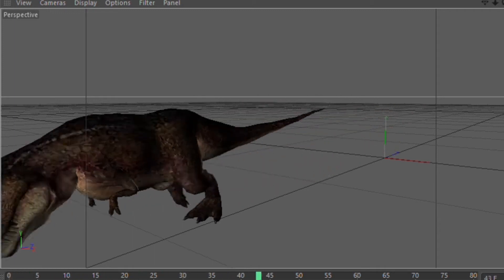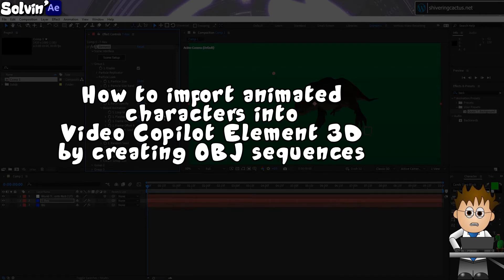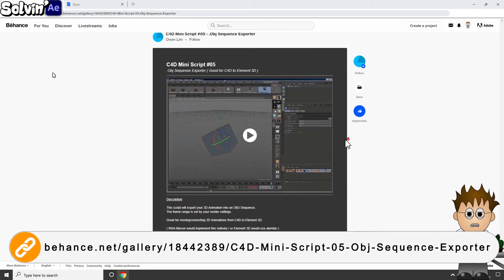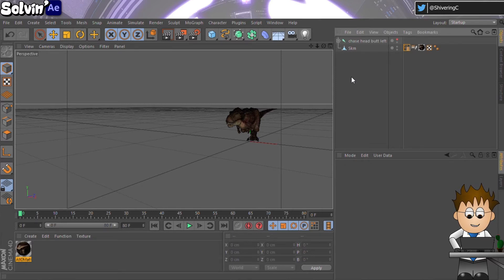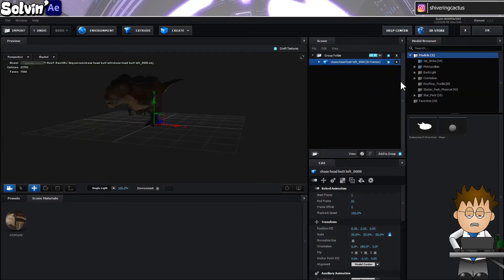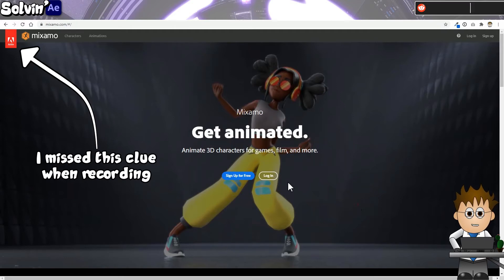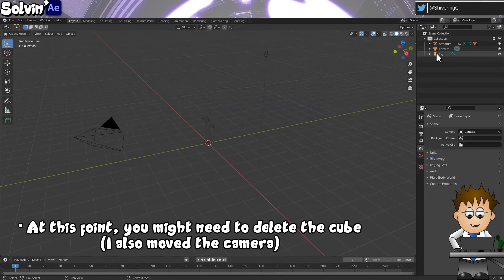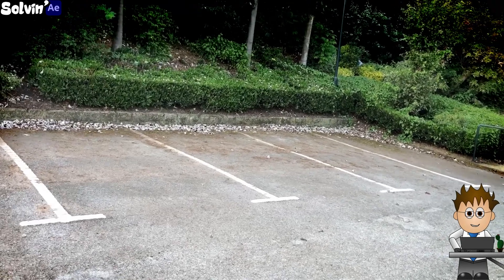Animating characters (& dinosaurs) in Element 3D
This tutorial shows you how to animate characters in the Video Copilot plugin for Adobe After Effects.

VC Element is a great way to easily animated 3D objects inside AfterEffects and while it can import C4D files, this imported animation is limited to position, scale and rotation. To get animated characters in Element, you have to import an OBJ sequence - separate files for each frame of animation. If you have full Cinema4D Studio, you cannot export directly, but you can use a script (links below). C4D Lite does not have character animation. If you're using Blender, then it is a lot easier.

This video takes you through all the steps involved in exporting from C4D using a script, then importing the OBJ sequence into Element.  Finally, I show how to export 3D characters from Mixamo, import these animations into Blender, then export for Element.

Chapters:
0:00 Introduction
2:15 Exporting the T-Rex files as OBJ Sequences
04:38 Importing an OBJ Sequence into Element
06:42 Introducing Mixamo
07:43 Downloading characters in the Collada format
08:10 Importing and Exporting from Blender